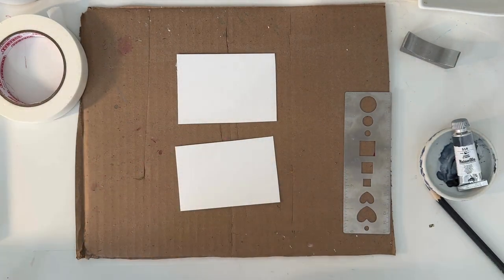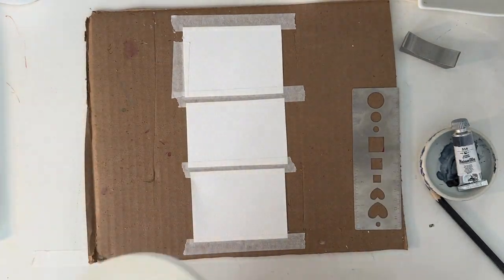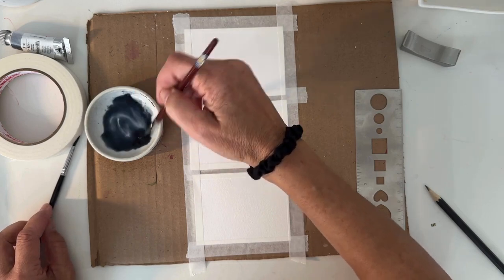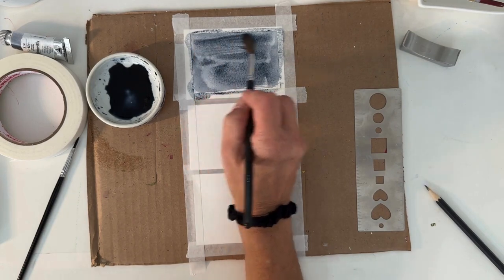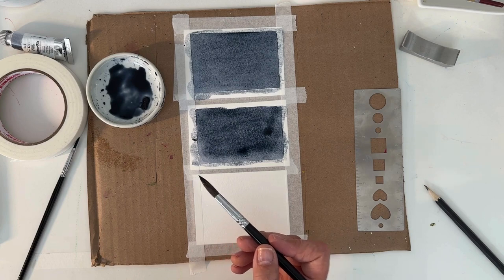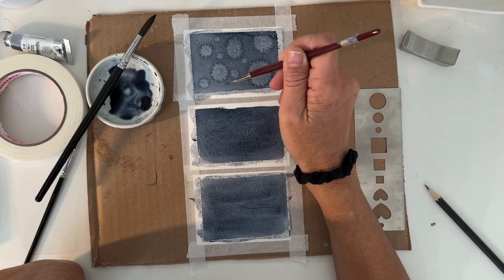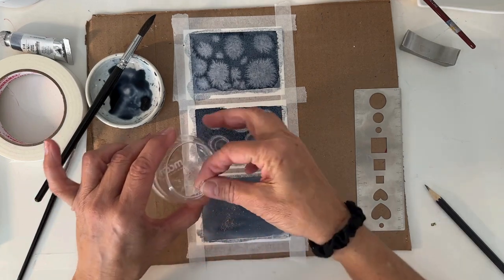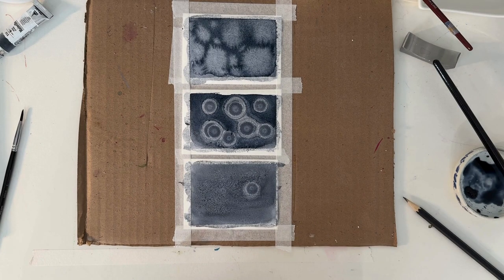Elevate Your Watercolor Practice: Exploring Creative Techniques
Dive into the captivating world of watercolor artistry with this enlightening tutorial! Join us as we explore innovative techniques that will revolutionize your approach to painting. From the mesmerizing effects of watercolor and salt to the ethereal beauty of watercolor and alcohol, we'll guide you through each step, igniting your imagination and empowering you to unleash your creativity. With just a few simple supplies including watercolor paints, watercolor paper, and rubbing alcohol, you'll embark on a journey of experimentation and discovery. Whether you're a seasoned artist or a budding enthusiast, this video is your gateway to unlocking endless possibilities in watercolor expression. Don't miss out on this exciting opportunity to elevate your watercolor practice and embark on a boundless artistic adventure!Thank you for joining me! I offer in person workshops in my studio in Sainte-Anne-De-Bellevue.